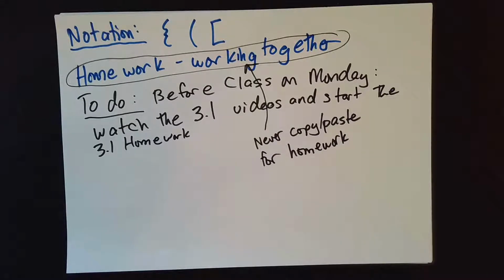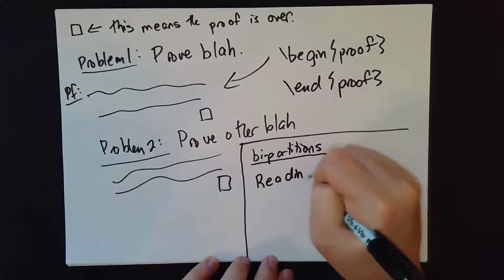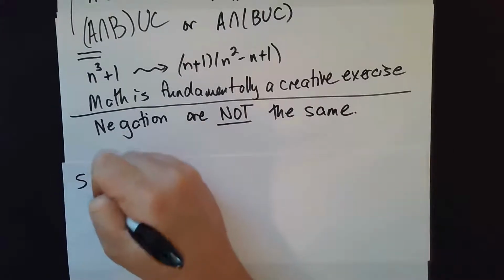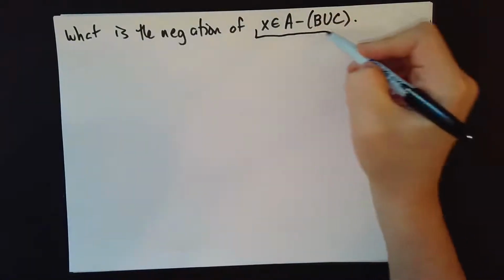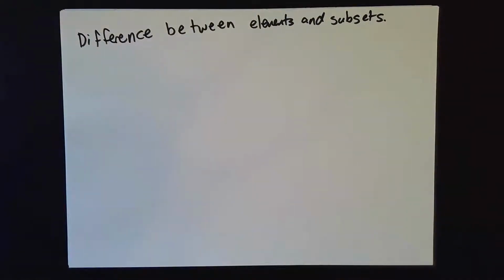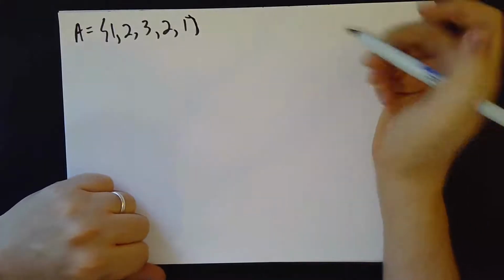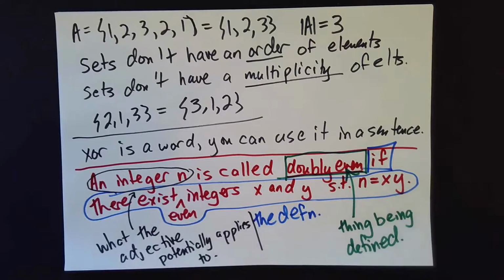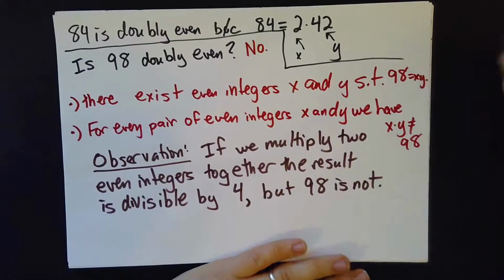Math 220 Class - Questions and then Quiz